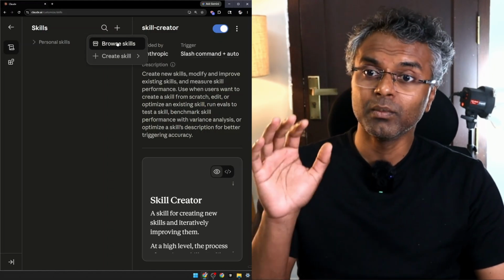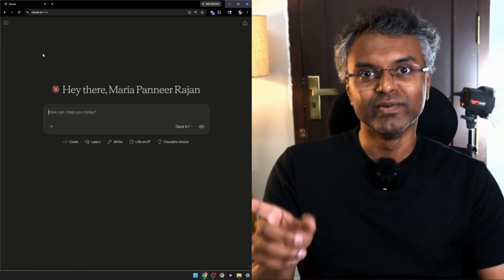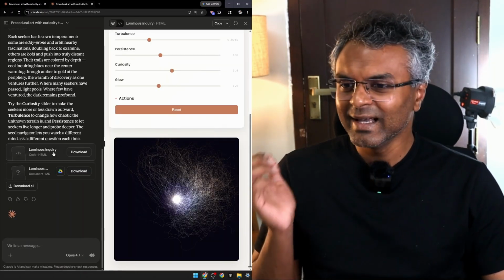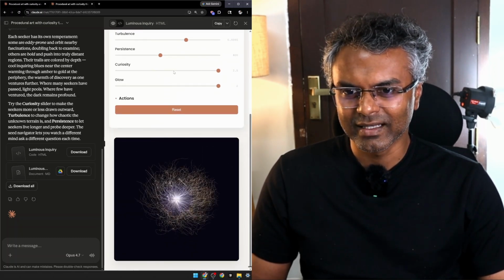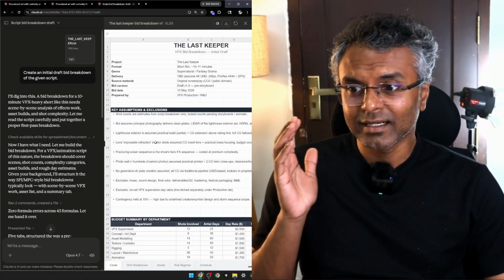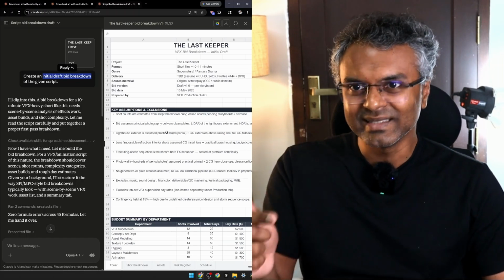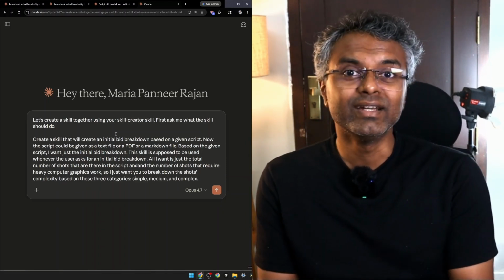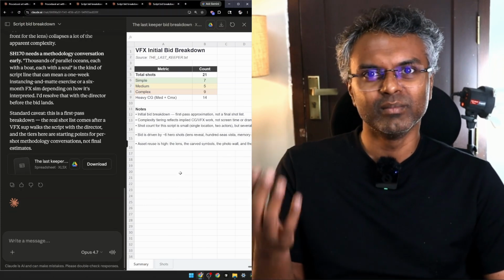🎯 What if you could teach Claude exactly how you want it to work in your VFX/Animation studio?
That's exactly what Skills in Claude let you do.

In this walkthrough, I show how to make Claude AI learn YOUR workflow, YOUR standards, and YOUR way of doing things. ⚡

Here is what you will learn 👇
🛠️ How to access Skills inside Claude through the Customize tab and start shaping how Claude responds for your studio

📚 How to browse pre-built Skills from Anthropic and partners (like Algorithmic Art) and enable them with a single click

🎨 A side by side comparison showing how the SAME prompt produces drastically different output with and without a Skill enabled (basic art vs an interactive, slider driven generative piece)

✍️ How to create your OWN custom Skill from scratch using Claude itself, no coding required

🎬 A real VFX use case: building an "Initial Bid Breakdown" Skill that takes a script (PDF, text, or markdown) and returns total shot count plus complexity buckets (Simple, Medium, Complex)

🤖 How Claude automatically picks up the right Skill based on your request, so the whole studio gets consistent output every single time

The big unlock 💡 Skills are how you move from "AI that helps sometimes" to "AI that works the way YOUR pipeline demands." Whether it is bidding, breakdowns, naming conventions, or shot QC checklists, you can encode it once and reuse it forever. 🚀

Follow along if you are exploring AI for your VFX and animation pipelines. 🎥✨